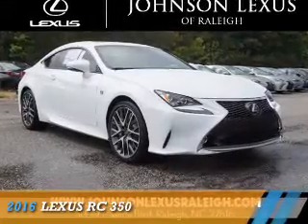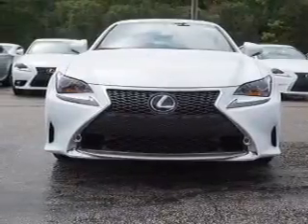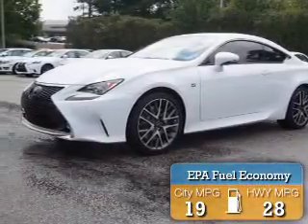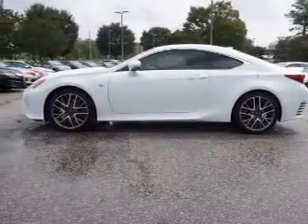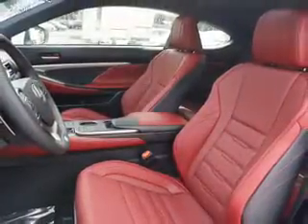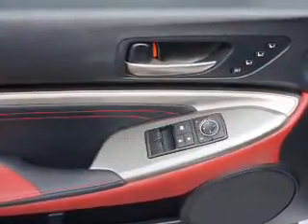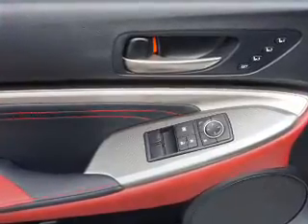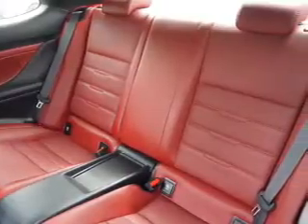2016 Lexus RC 350for sale in Raleigh NC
2016 Lexus RC 350for sale in Raleigh NC - Stock # RC10246T
Year: 2016
Make: Lexus
Model: RC 350
Trim:
Engine: 3.5 liter 6 Cylindercylinder RWD
Transmission: 8-Speed Automatic
Color:
Mileage: 12
Address:
VIN:JTHHE5BC1G5014204